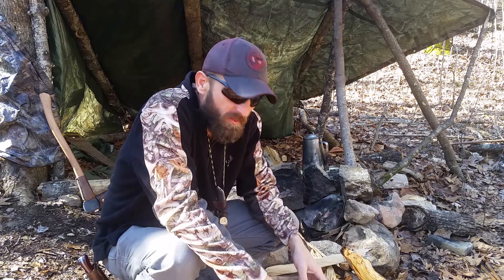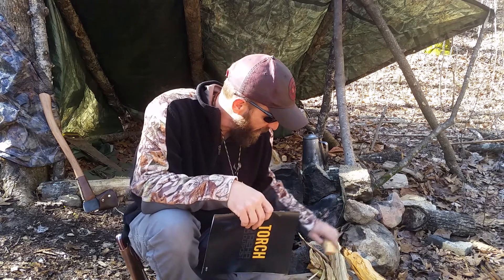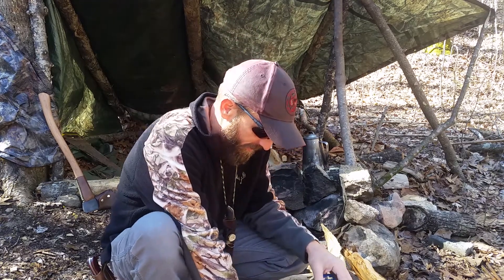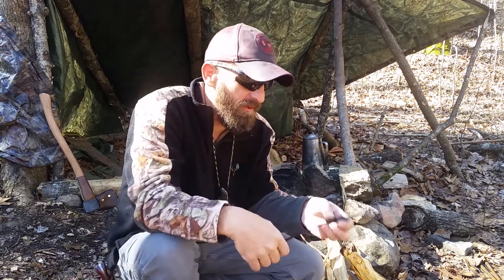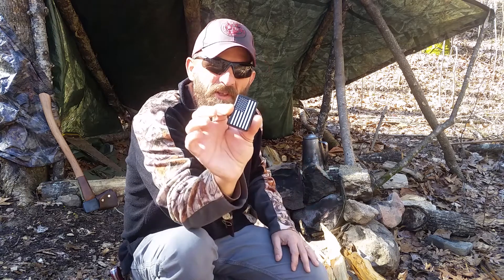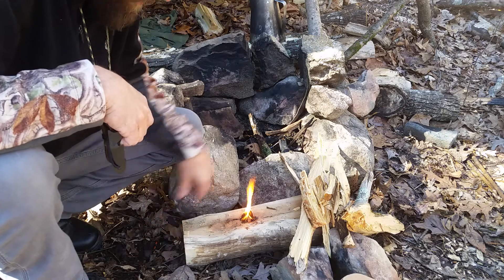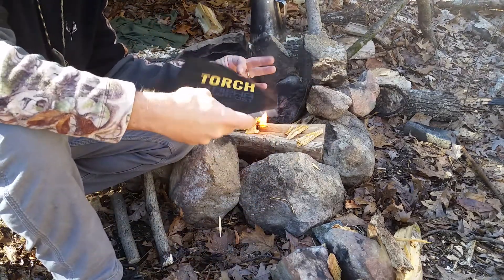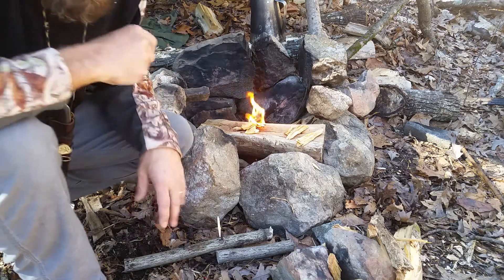Alpha Outpost Torch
Torch box from Alpha Outpost opening and testing. Very happy with my first box from them and looking forward to seeing what comes next!